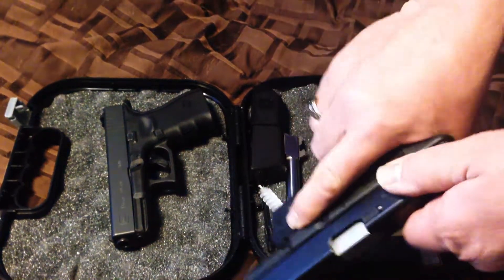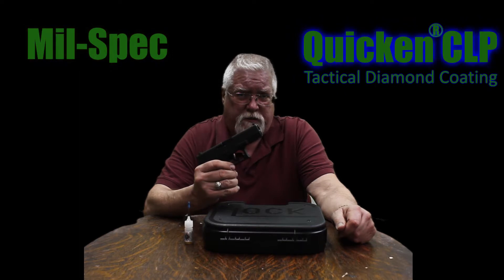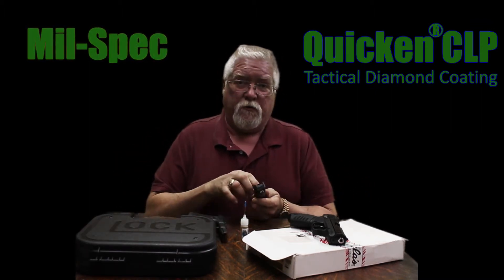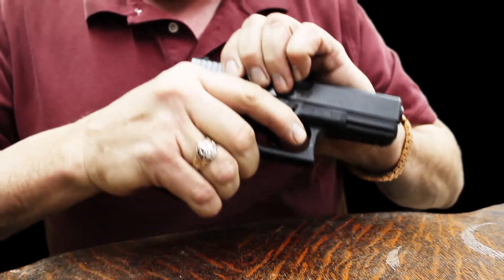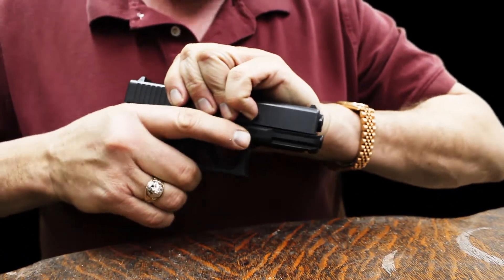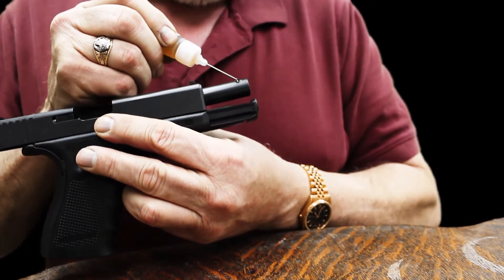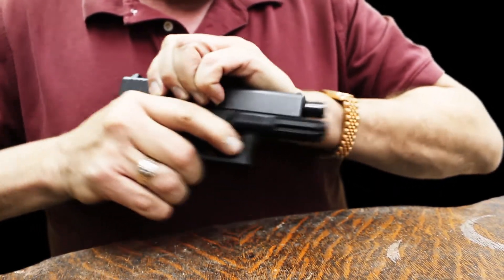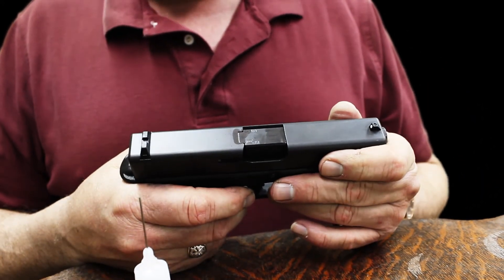Quiet No Lube Glock (LOOK)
Tested from .22 cal. through GE Minigun and above including the Main gun on an M60A1 Tank.
Will increase fire rate and will eliminate stoppages due to friction.

See us at Knob Creek in October 2015 as we are sponsoring the Subgun competition.